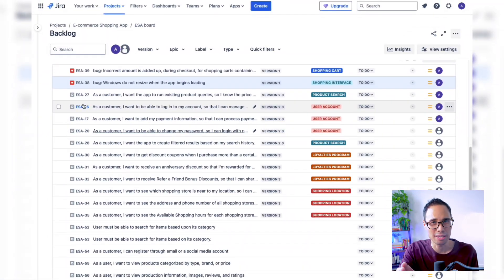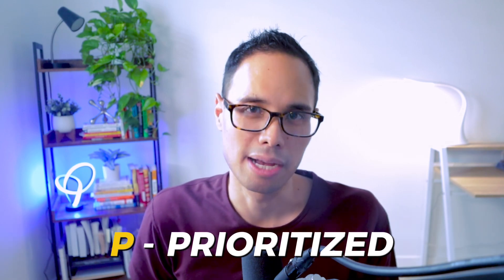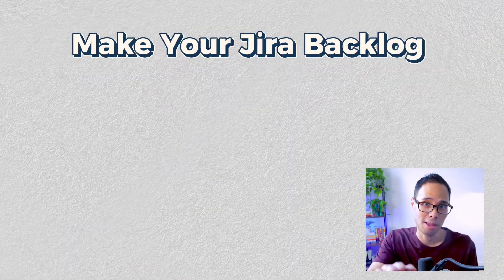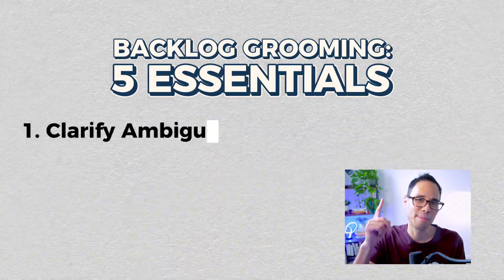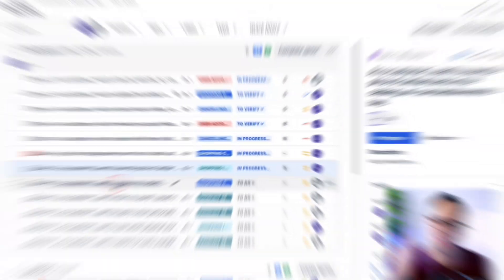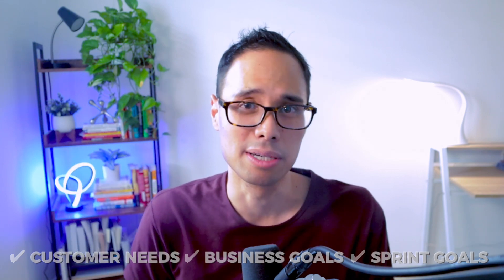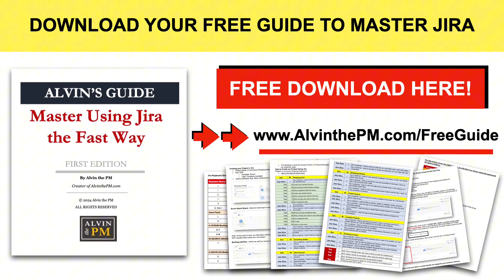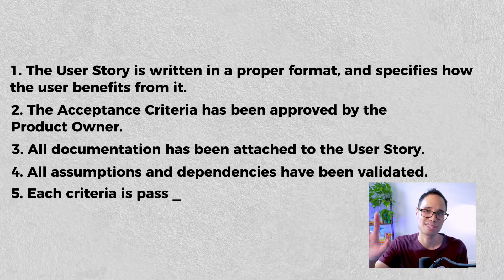3 Golden Rules for Managing Jira Backlogs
Here are my 3 Golden Rules for managing Jira Backlogs.

In this video, you’ll learn my best practices to manage Jira backlogs and prioritizing your Epics, Stories, and Bugs, based on the backlog work in your Agile project.

@Atlassian  - Sharing with my community best practices with managing the product backlog with Jira, and how to prioritize your work using Jira.